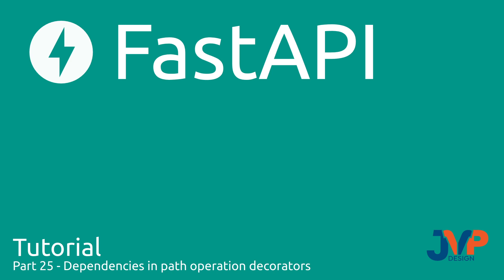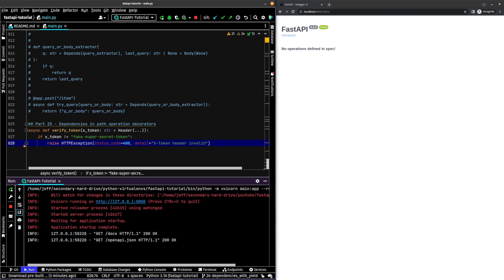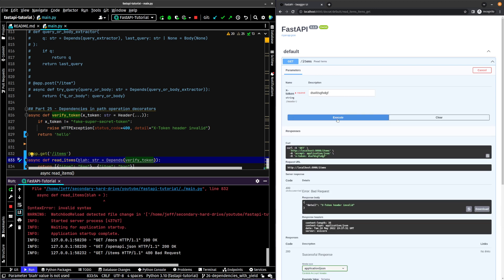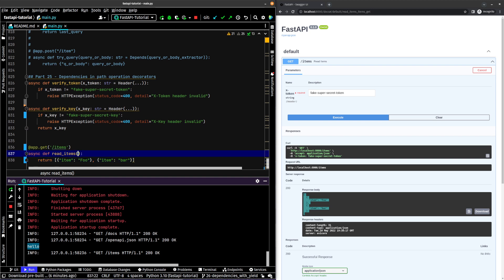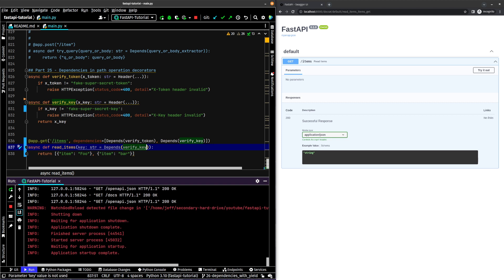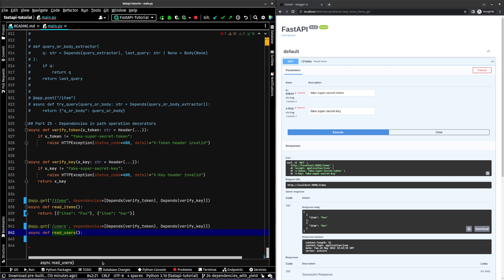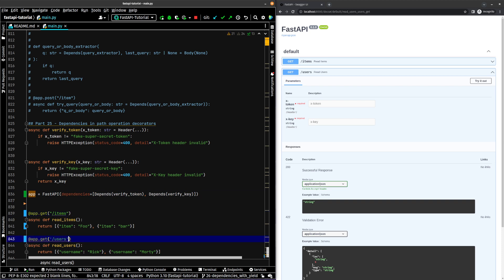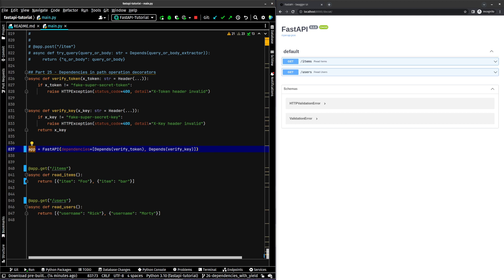Fast API Tutorial, Part 25: Dependencies in path operation decorators, global dependencies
There may be situations where you have multiple routes that all use the same dependencies and it's tedious to have to copy and paste the same code for each route. In these situations it would be helpful to be able to add dependencies to the APIRouter that you're using, or even to the entire FastAPI app as a whole.

In this video I show you how you can use dependencies on a larger scale than just at the individual route level.